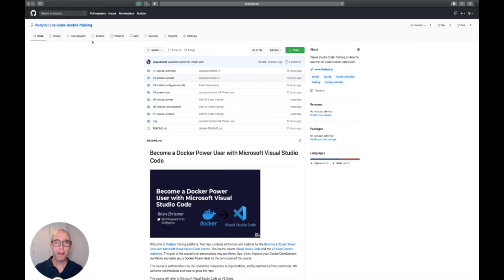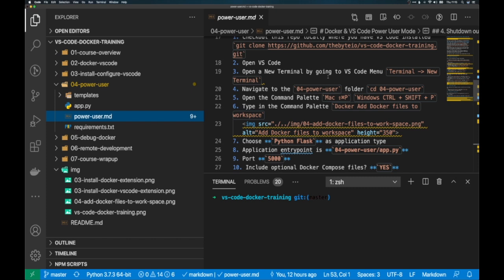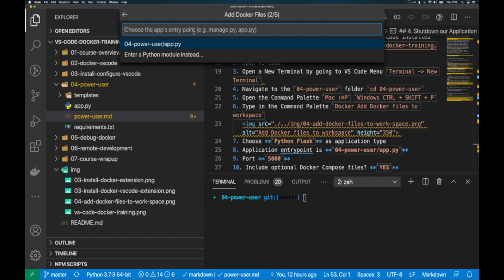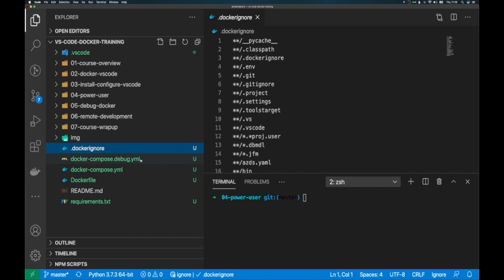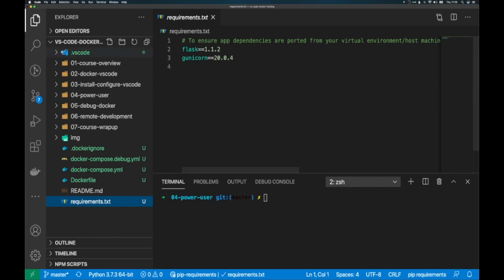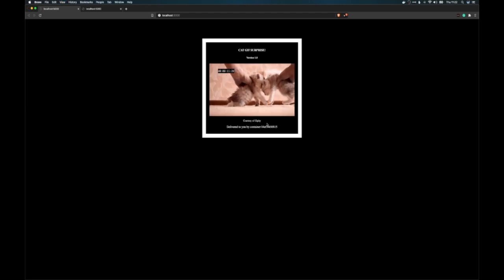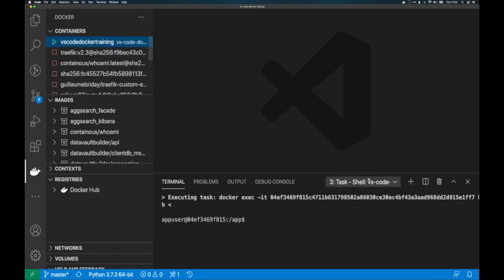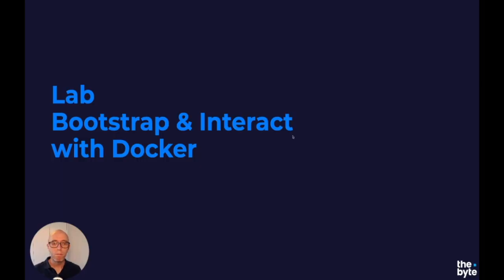013 - Lab - Bootstrap & Interact with Docker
In the Lab, we will bootstrap a Python Flask application that is a random Cat GIF generator. The Bootstrap process will create a Dockerfile, docker-compose, debug files, and .vscode settings files automatically.